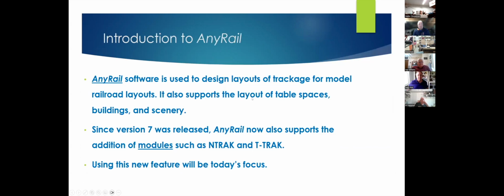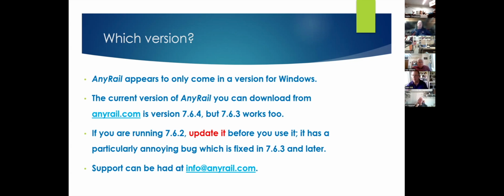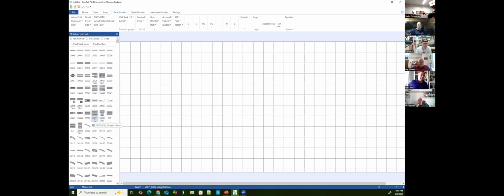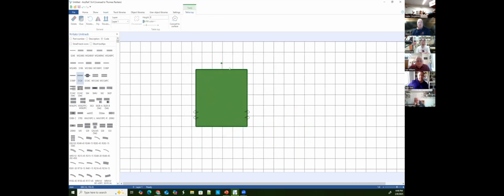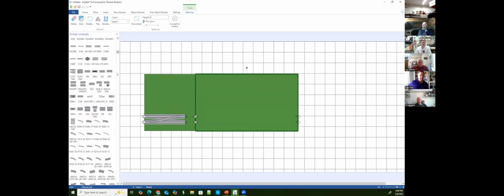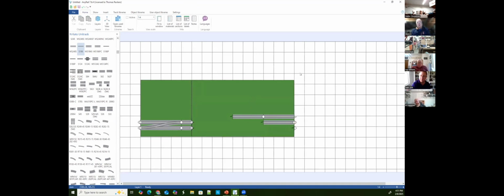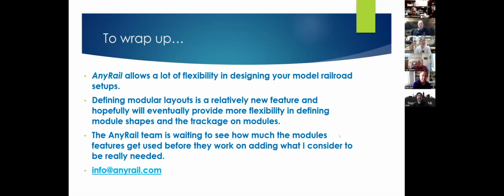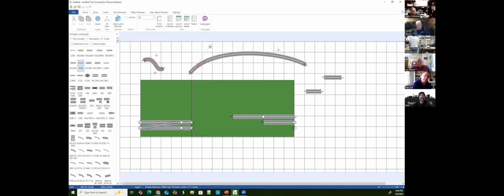Designing Modules with Any Rail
Are you looking to design your own N Scale modular layout? In this tutorial, we explore how to use AnyRail, a powerful track planning software, to create modules for T-TRAK and more.

💬 Have questions or tips on using AnyRail? Drop them in the comments!